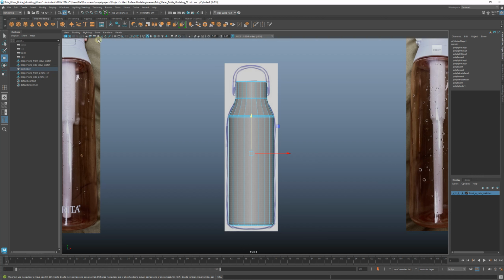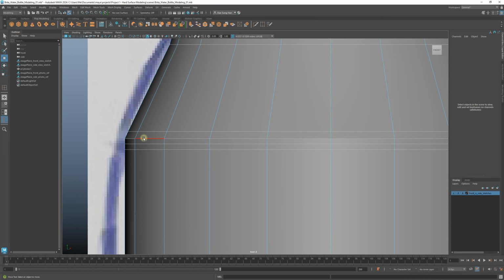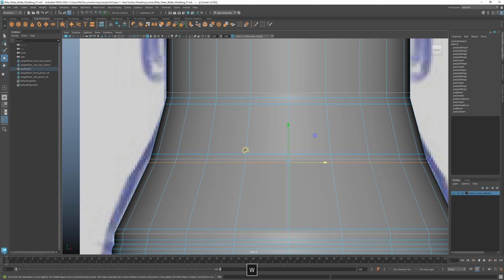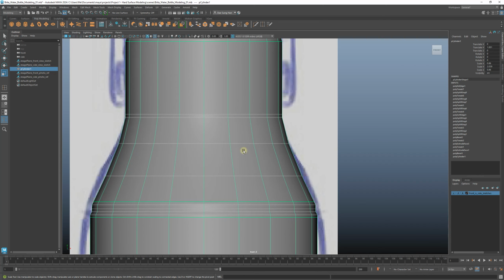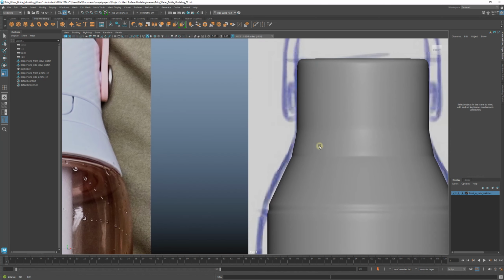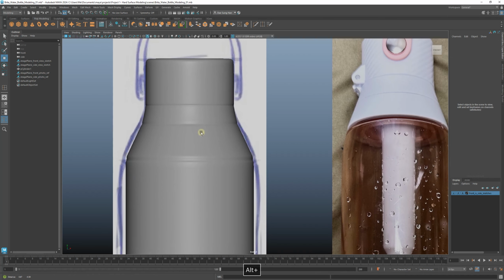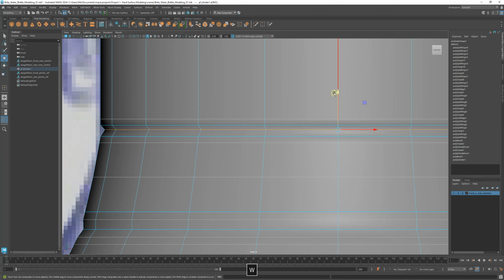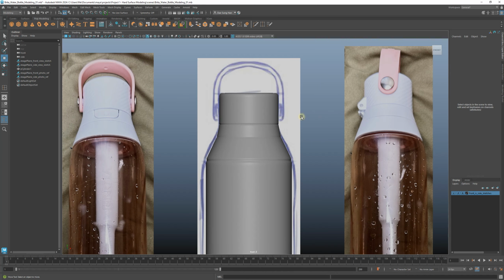Hard Surface Modeling Brita Water Bottle Part 02